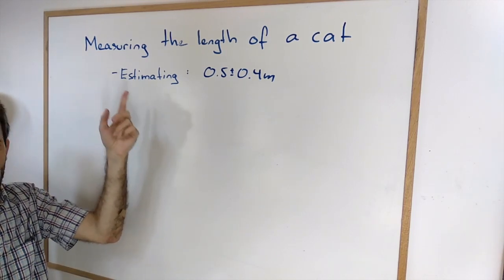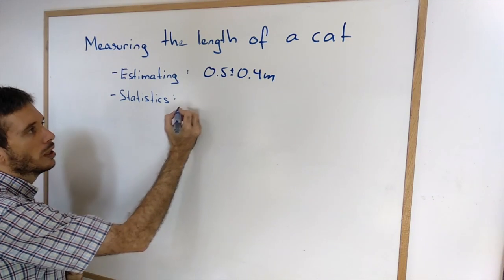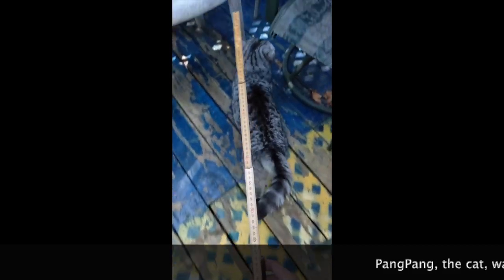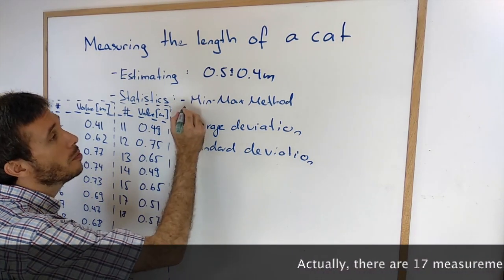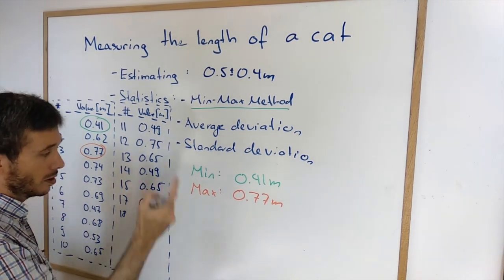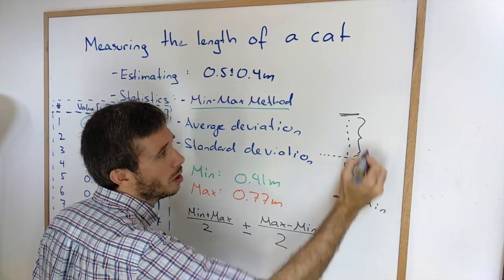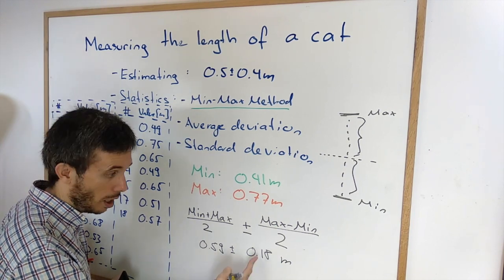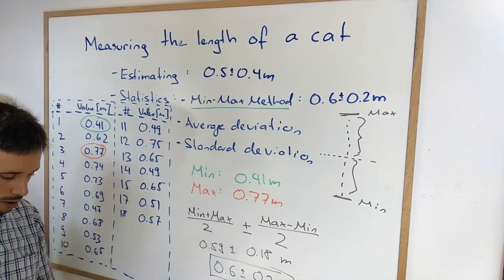Calculating the uncertainty of a measurement with the Min-Max Method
Using the Min-Max Method to calculate the uncertainty of a measurement. Example: The length of a cat.